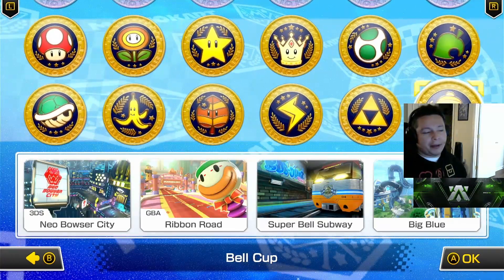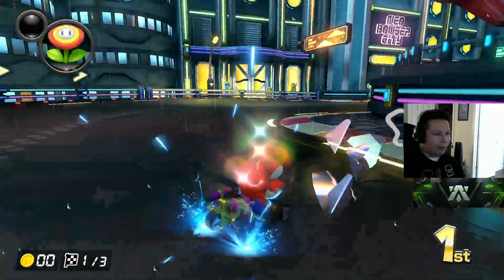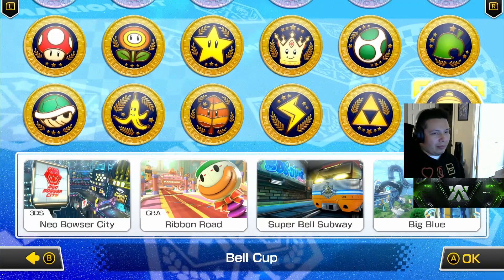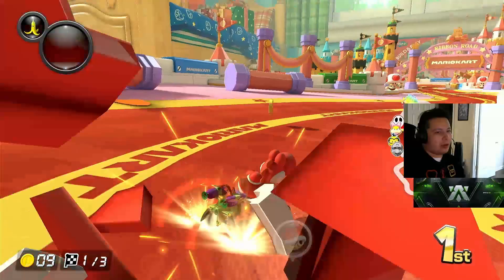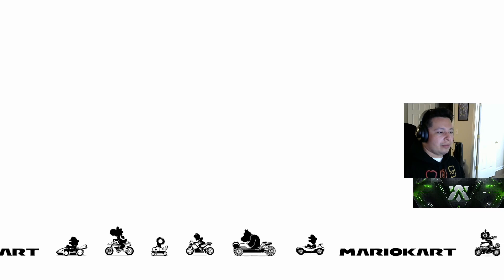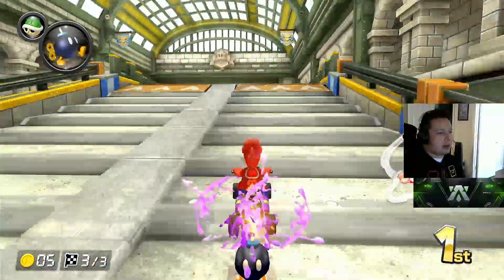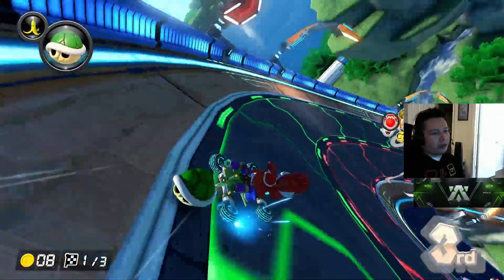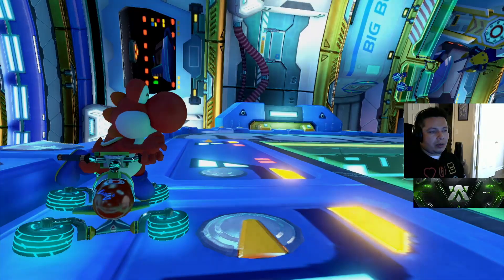Mario Kart 8 Deluxe - DLC 2 - The Bell Cup 200cc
The last original DLC Cup before the Booster Pass Course!

Neo Bowser City (3DS)
Ribbon Road (GBA)
Super Bell Subway
Big Blue